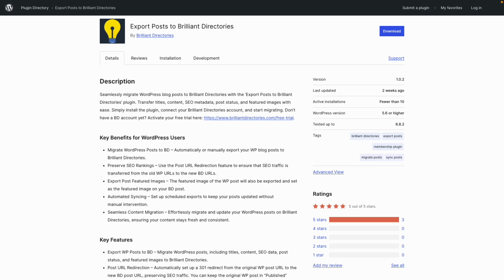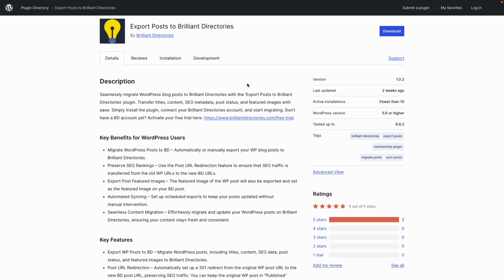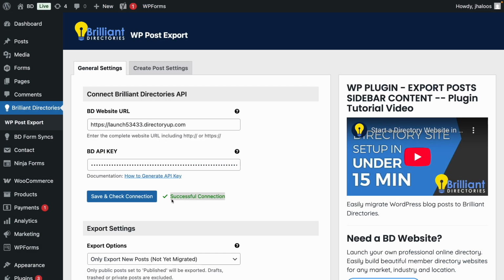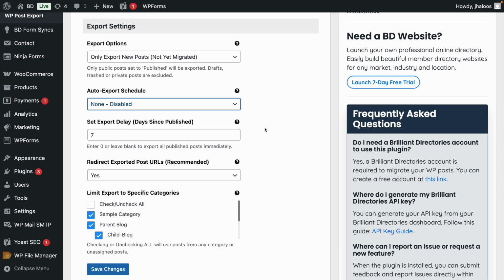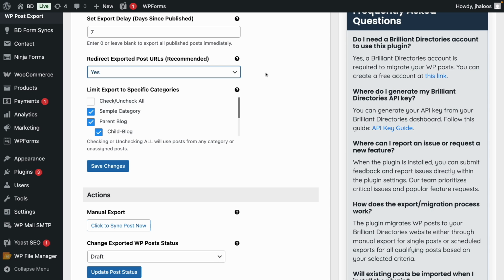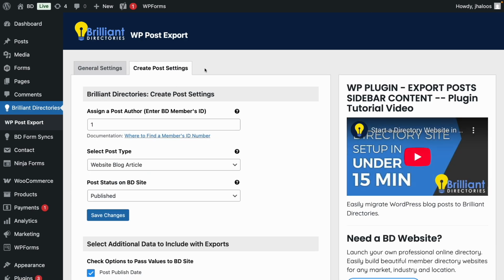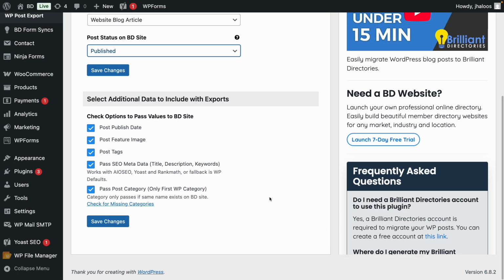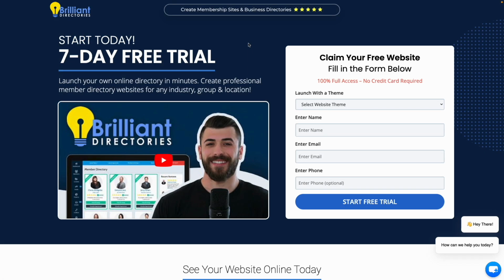Sync WordPress Posts to Brilliant Directories 🚀 Easy Plugin Tutorial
Seamlessly migrate WordPress blog posts to Brilliant Directories with the ‘Export Posts to Brilliant Directories’ plugin. Transfer titles, content, SEO metadata, post status, and featured images with ease. Simply install the plugin, connect your Brilliant Directories account, and start migrating.

🧭 Video Chapters:

0:00 - Introduction
0:45 - Connect BD Website to WordPress
1:08 - Plugin Setup
3:54 - Free Trial Website